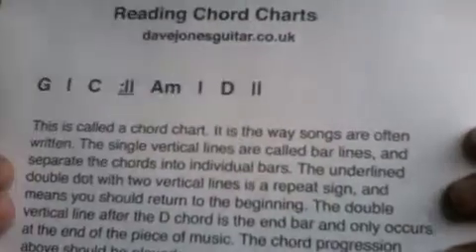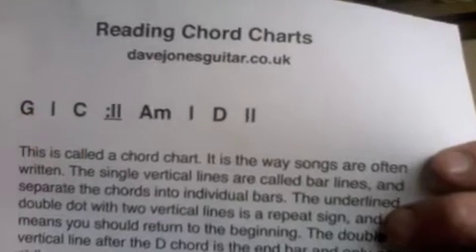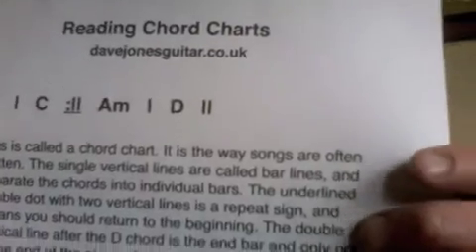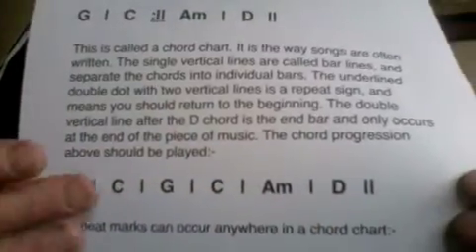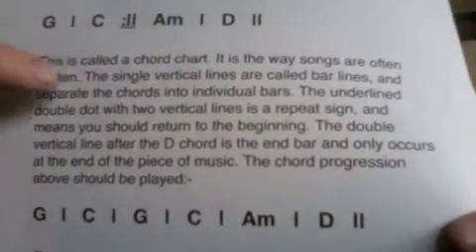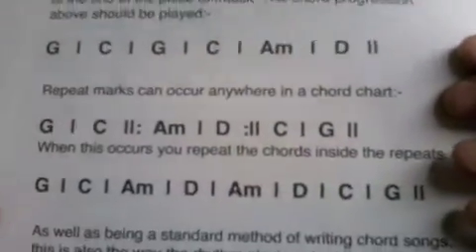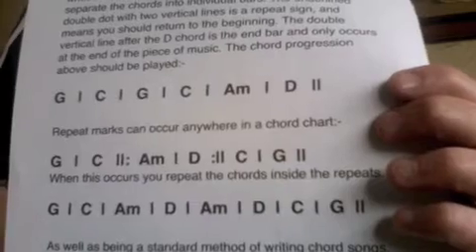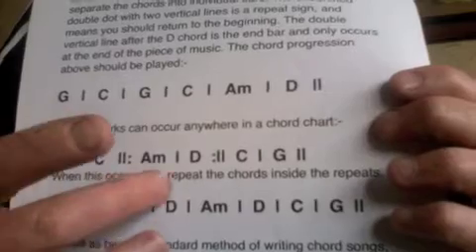Reading Chord Charts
Free guitar lesson. Total beginner lesson. Learn how to read chord charts. Very important when learning songs, and sitting RGT electric guitar exams.